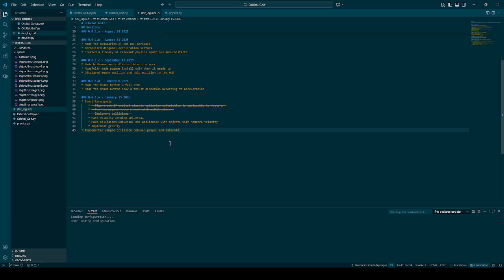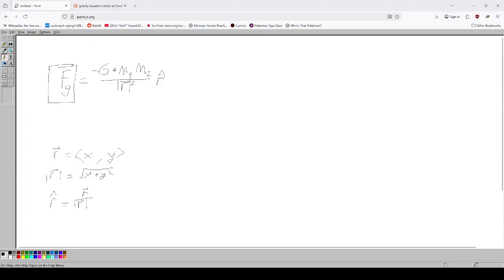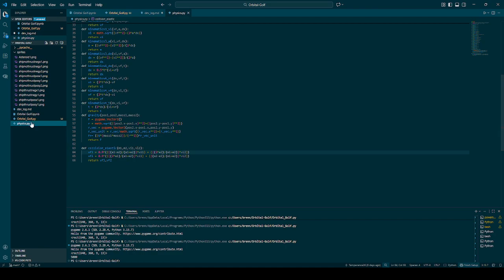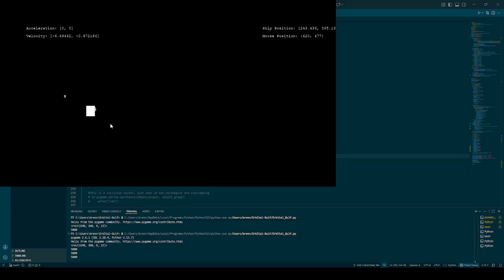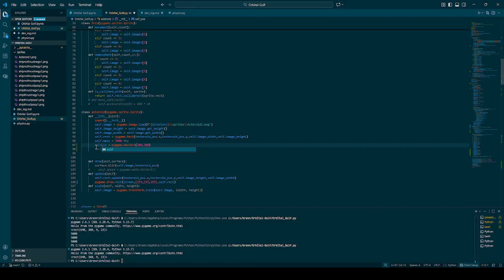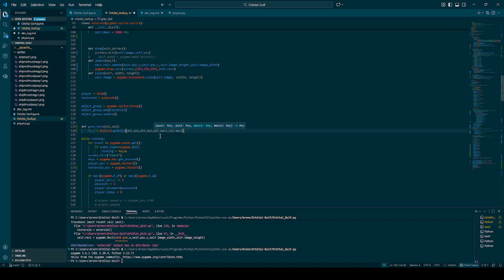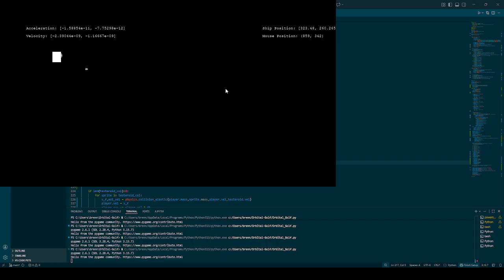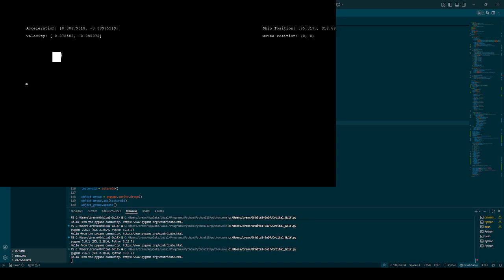Programming Stream 3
Getting gravity to work, achieving orbit. This one's a big one